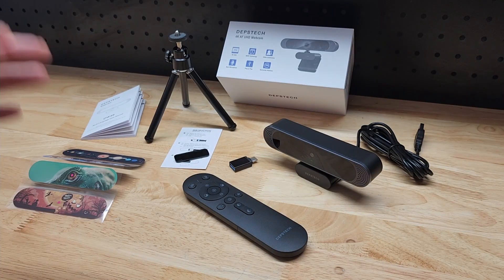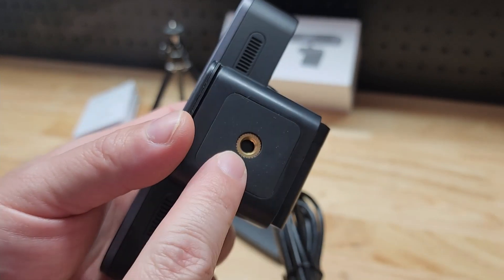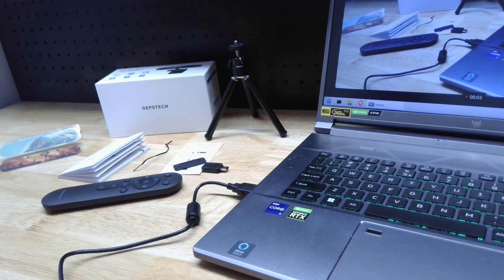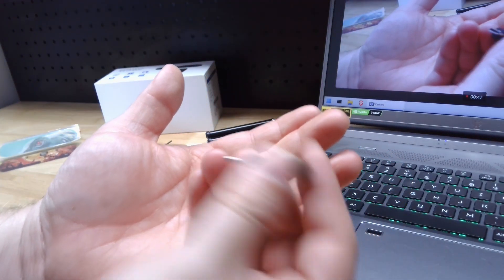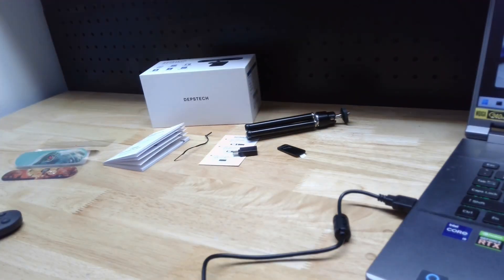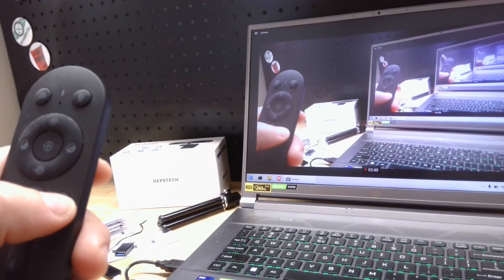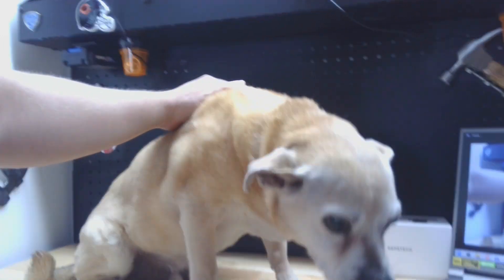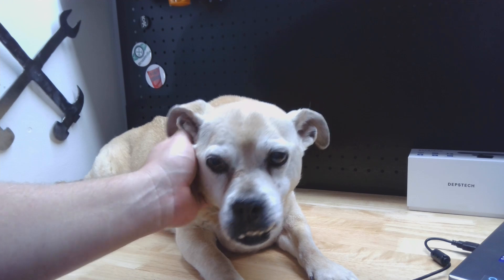4K And 30FPS High Quality Webcam From DEPSTECH!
PJ
2205 S Perryville Rd. STE 138